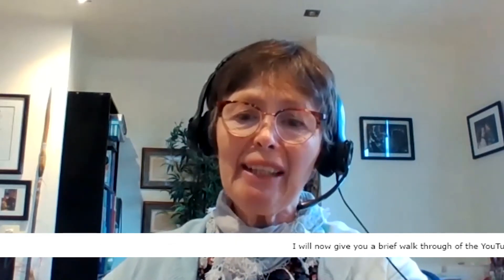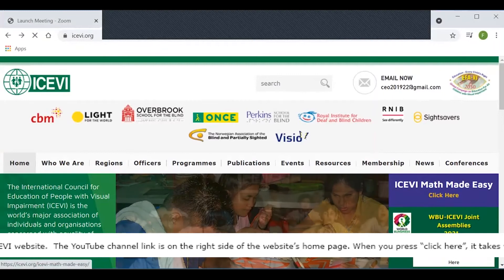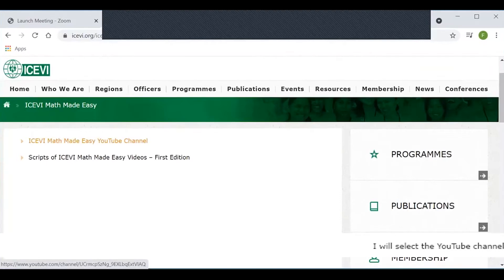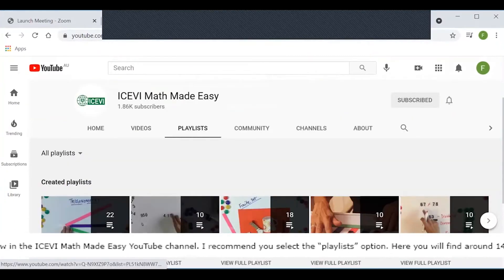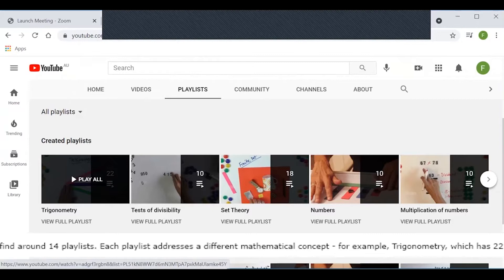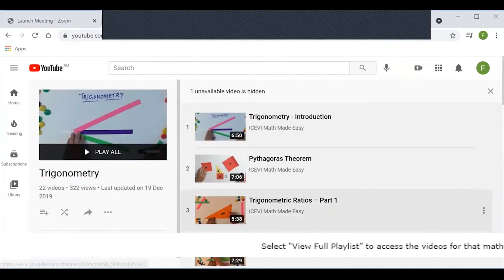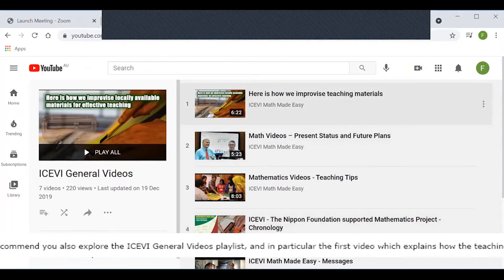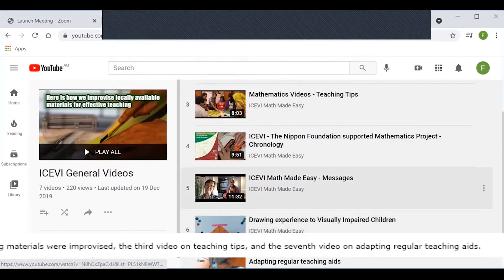Navigating ICEVI Math Made Easy YouTube channel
This video from Dr. Frances Gentle, President ICEVI provides directions to navigate the ICEVI Math Made Easy YouTube Channel.